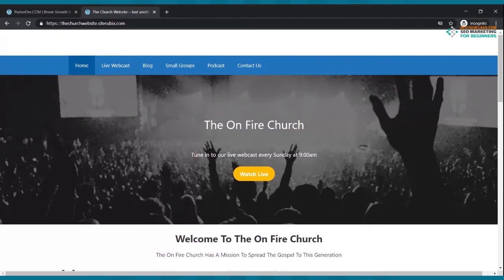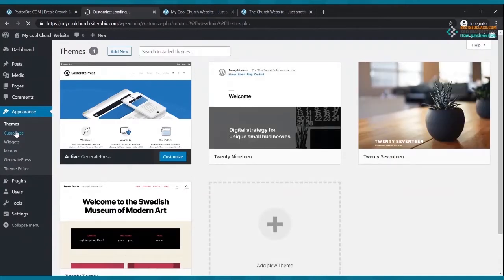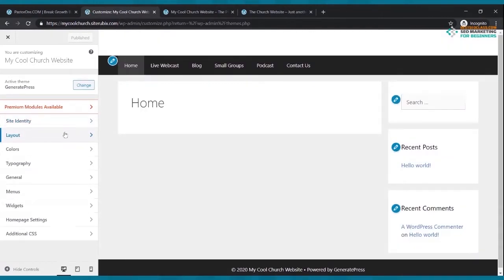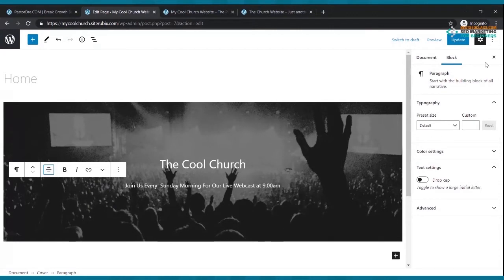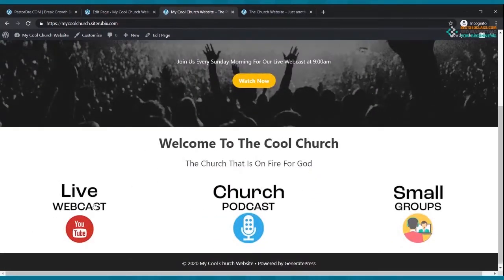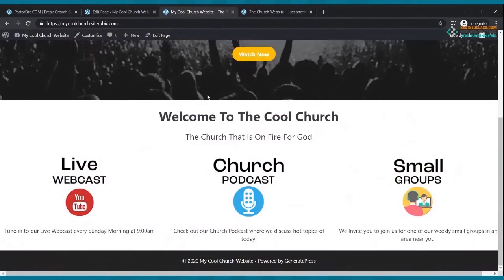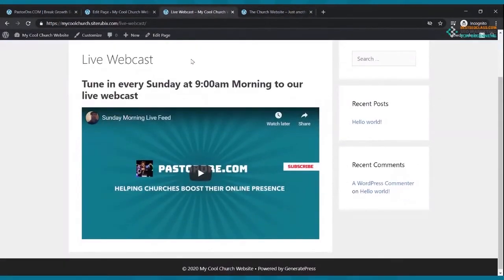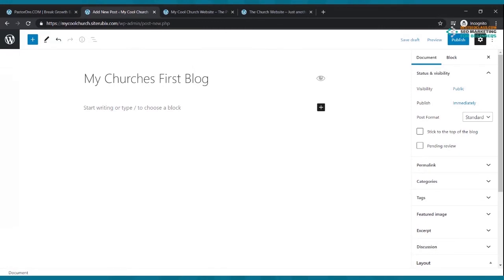How To Build A Church Website From Scratch For Free Step-By-Step 2020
Learn How To Build A Church Website From Scratch For Free Step-By-Step 2020. I Will Show You How To Build A Nice 6 Page Website For Your Church. This Website Will Also Include A Live Stream Page For Your Webcast.

Register For Our Live Webinar Here - How To Build A Church Website From Scratch For Free Step-By-Step 2020